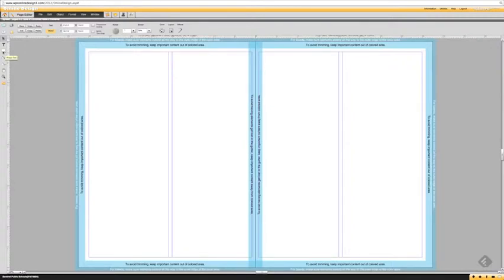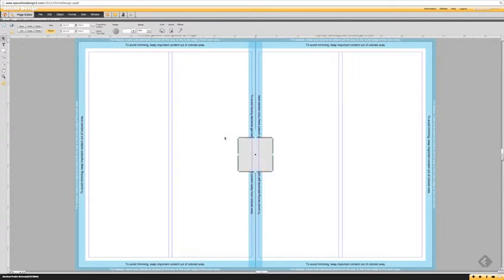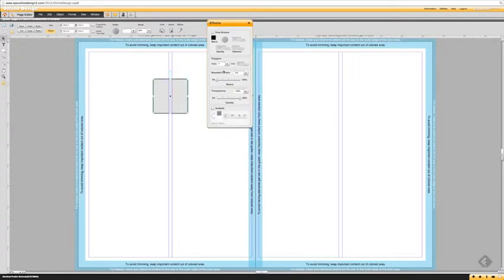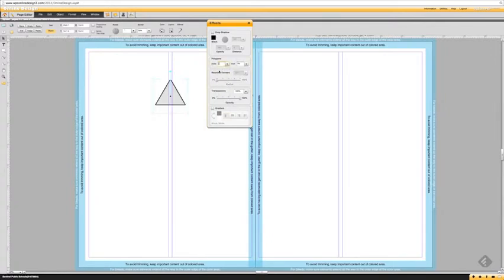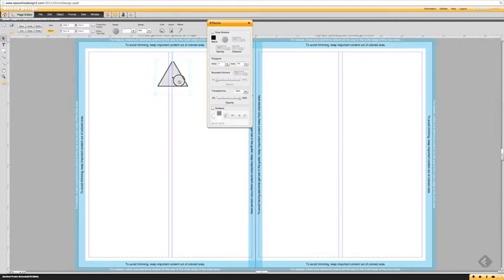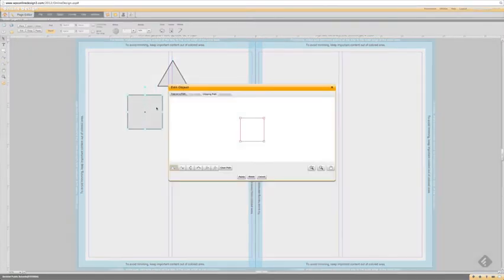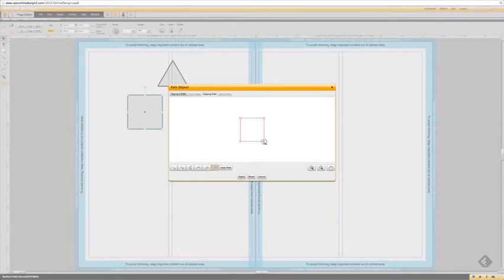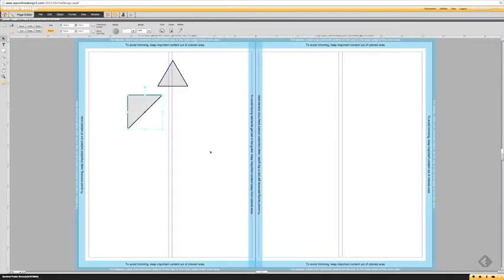Creating Triangles in Online Design by Walsworth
Creating triangles of all kinds in Online Design by Walsworth Yearbooks.